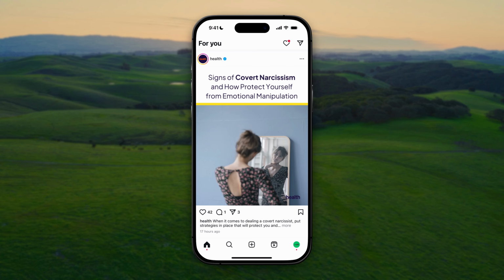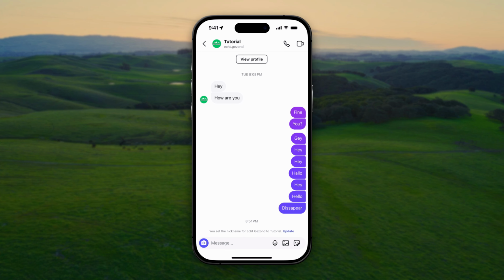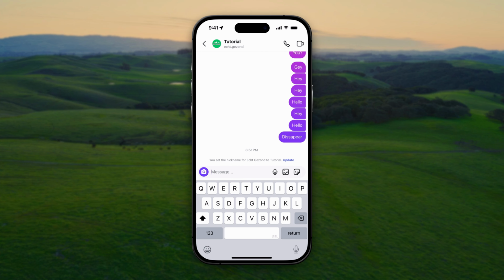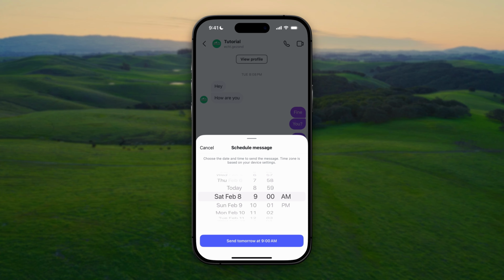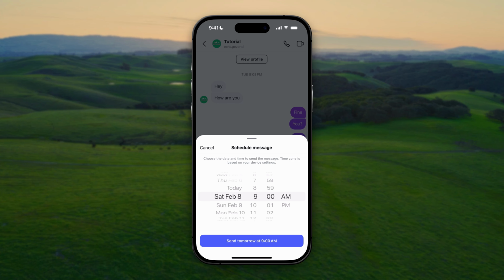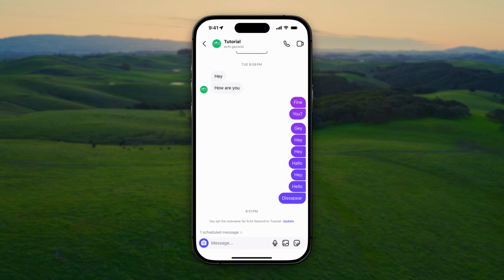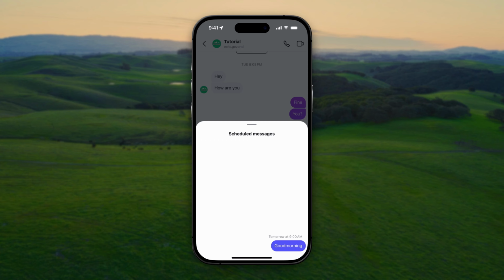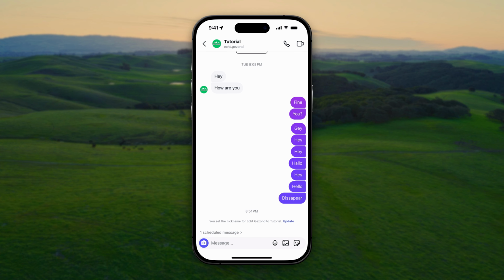How to Schedule Messages on Instagram - Step by Step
In this video, I'll show you How to Schedule Messages on Instagram